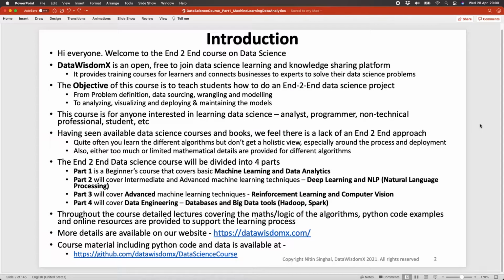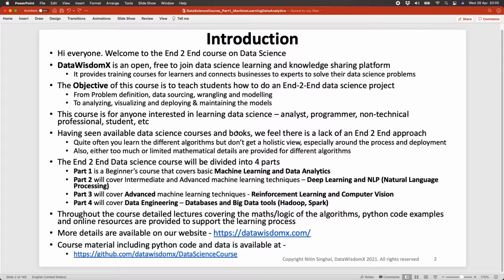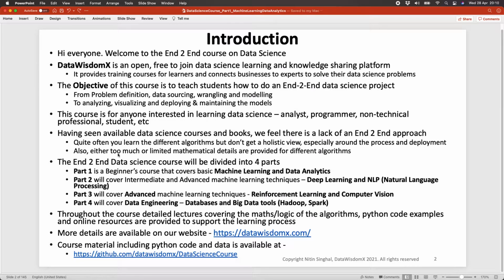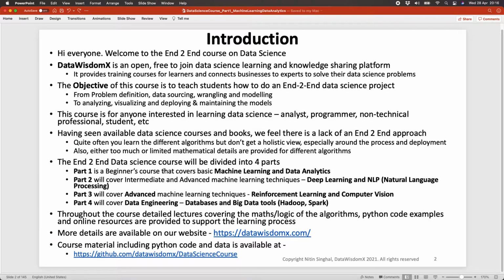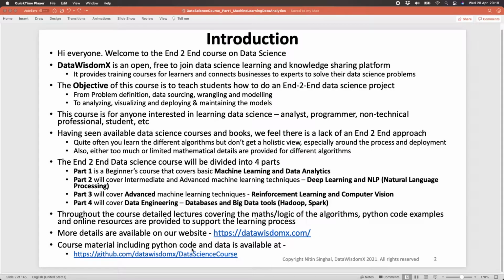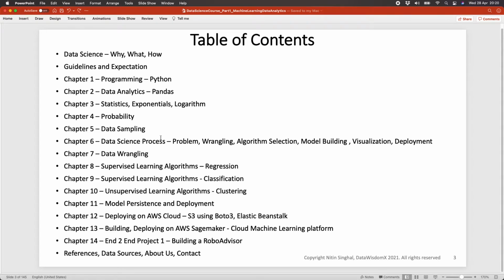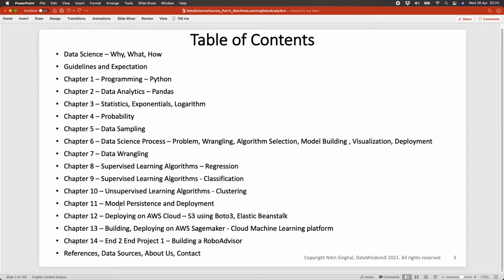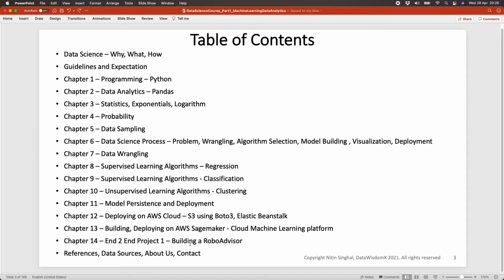DataScienceCourse Part1 Introduction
Introduction to the End to end beginners course on Data Science